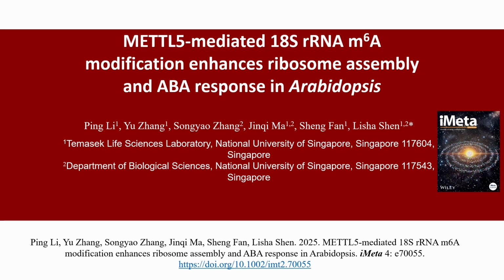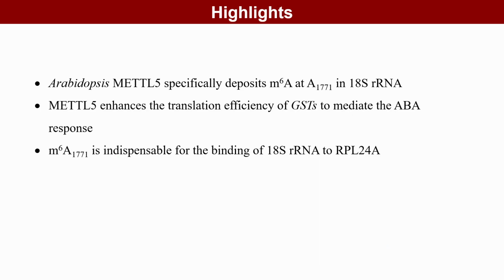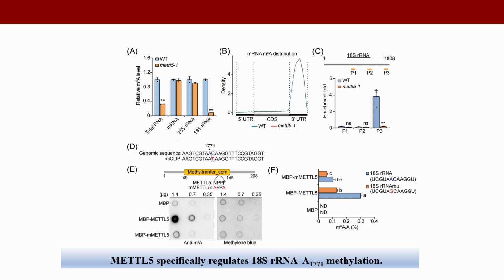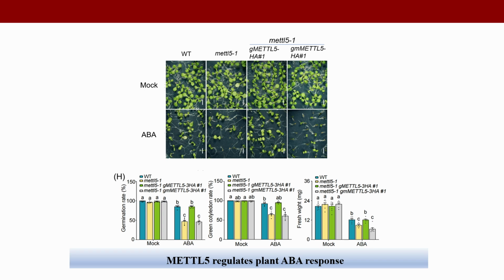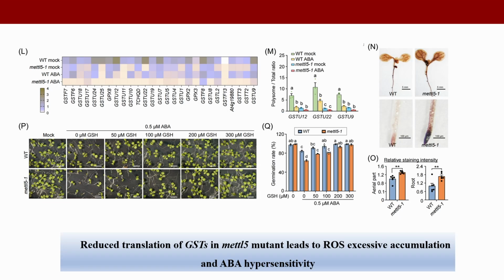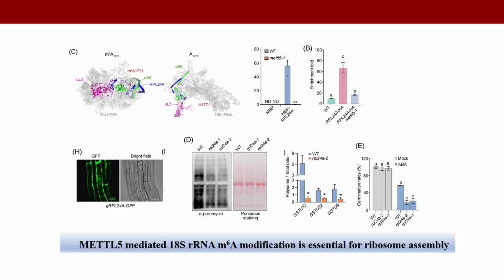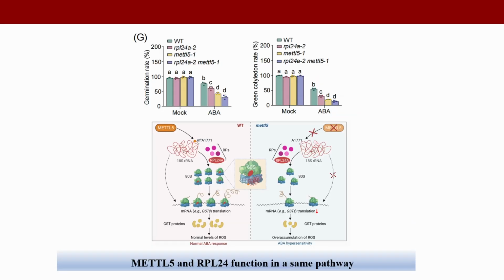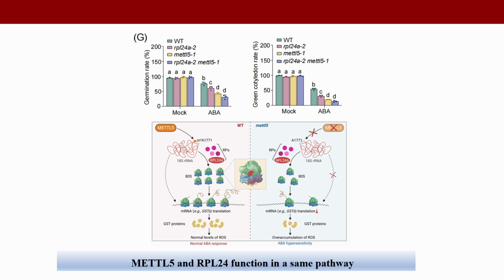iMeta | METTL5-mediated 18S rRNA m6A enhances ribosome assembly and ABA response in Arabidopsis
METTL5-mediated 18S rRNA m6A modification enhances ribosome assembly and ABA response in Arabidopsis
Ping Li, Yu Zhang, Songyao Zhang, Jinqi Ma, Sheng Fan, Lisha Shen

Graphical Abstract
METTL5 catalyzes the N6-methyladenosine (m6A) methylation at A1771 in 18S rRNA, a modification essential for its association with the ribosomal protein RPL24A, facilitating the assembly of 80S ribosome. This facilitates the translation of mRNAs encoding the detoxifying glutathione S-transferase (GST) enzymes, thereby maintaining normal reactive oxygen species (ROS) levels and ensuring proper abscisic acid (ABA) responses. In mettl5 mutants, the absence of m6A1771 compromises RPL24A incorporation and ribosome assembly, impairing the translation of GSTs. This results in ROS excessive accumulation and hypersensitivity to ABA.